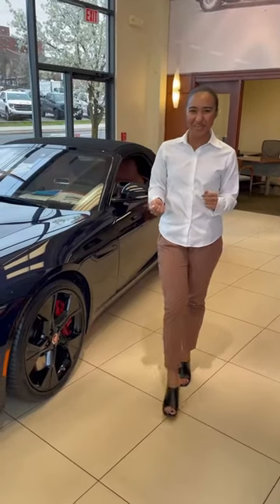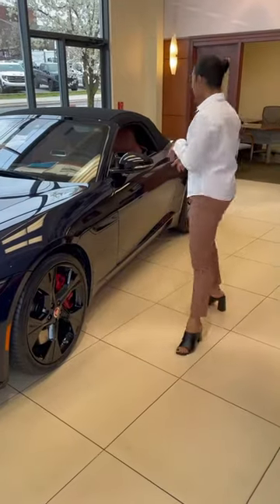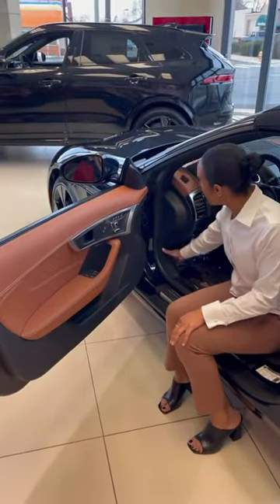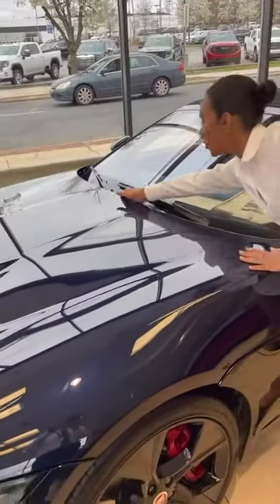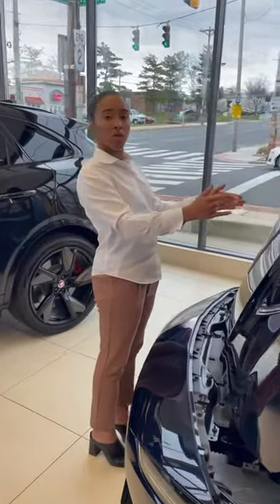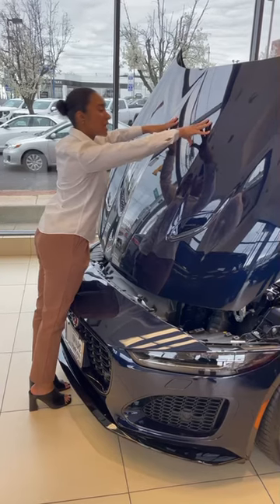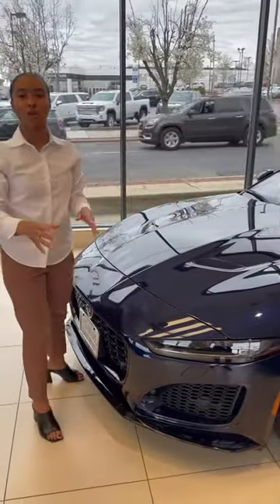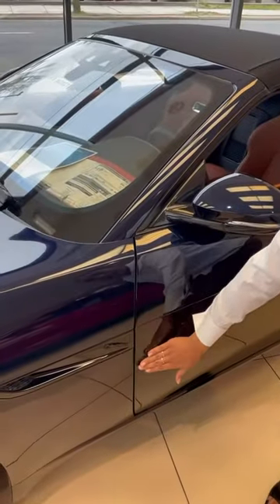Quick tip on how to open and close your Jaguar F-TYPE bonnet.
Kaylani of Union Park Jaguar demonstrates how to open and close the Jaguar F-TYPE front hood bonnet.